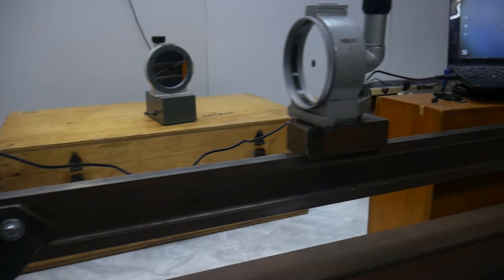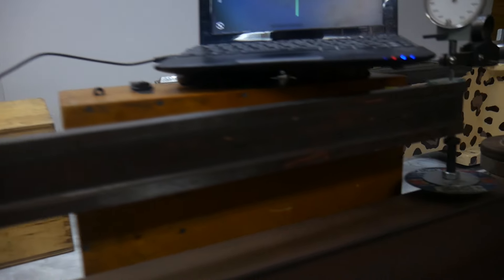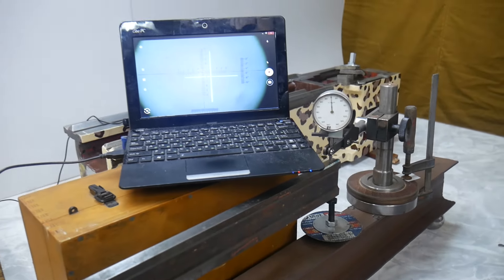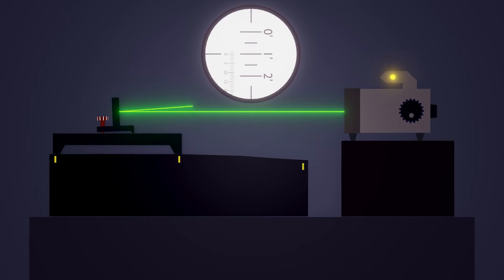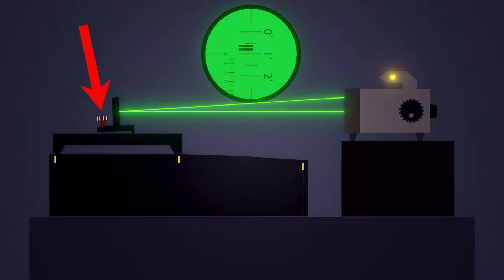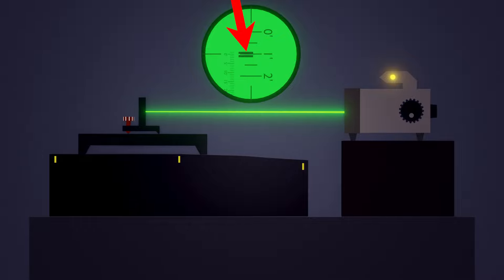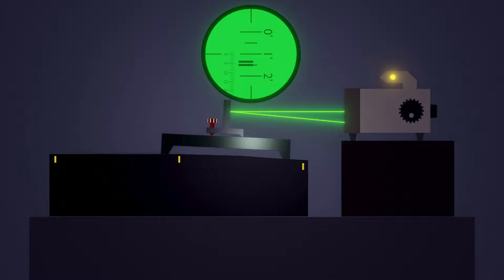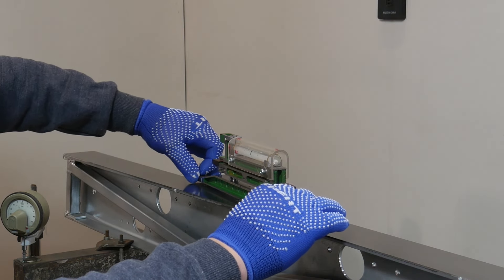Very accurate measurements with bubble level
The peculiarity of this method is that I control the position of the measured plane. The measurement scheme can be drawn up arbitrarily, based on the desired degree of detail of the surface topography. In each new position of the bubble level, according to the measurement scheme, I set the bubble exactly in the central position relative to the scale by controlling the jacks. Using microcators, I see what linear movement occurred, and I can mathematically recalculate what linear movement occurred directly at the measurement points. In this way, maximum measurement accuracy is achieved, since even with a bubble level of 0.02 mm per 1000 mm at a distance of 1000 mm, one can see from the bubble the rise of one edge to a linear size of 0.001 mm.